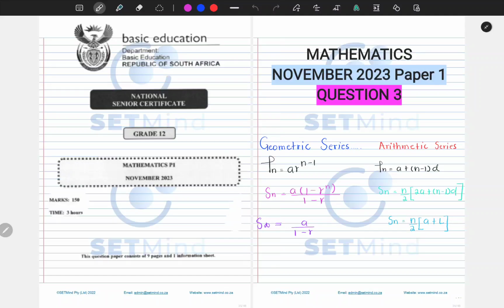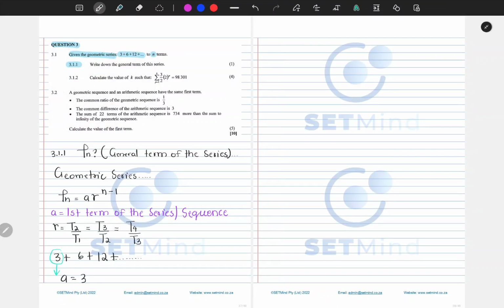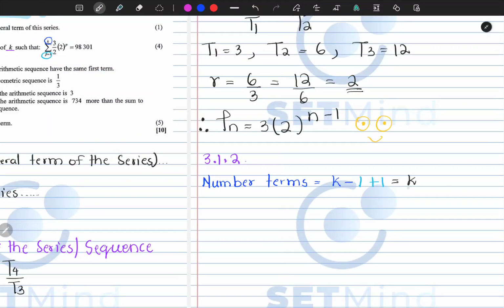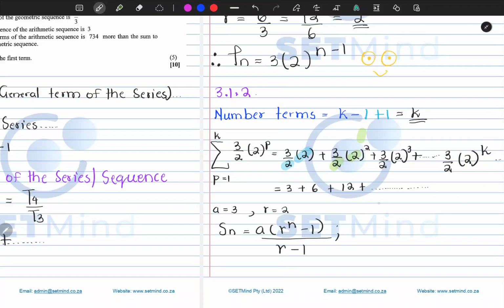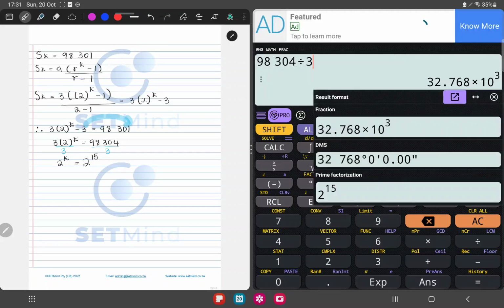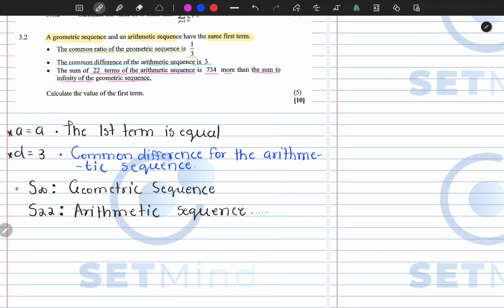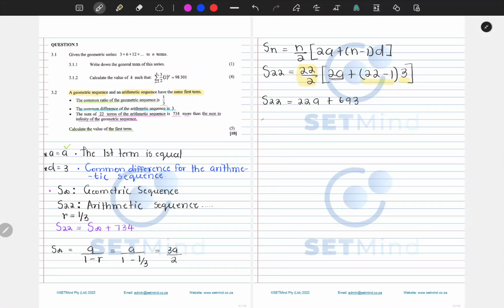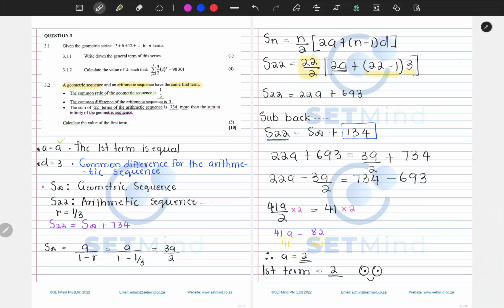Grade 12 NSC | November 2023 | Mathematics Paper 1 | Question 3 | SETMind Tutoring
This session covers the Grade 12 NSC Mathematics Paper 1 of November 2023 - Question 3. SETMind Tutoring is an agency that offers high-quality tutoring to high school, college, and university students. We are a team of high performing tutors in STEM subjects. To get more information about our services, please check out our